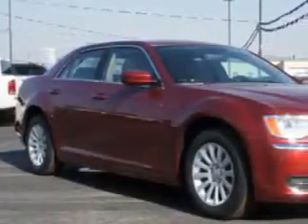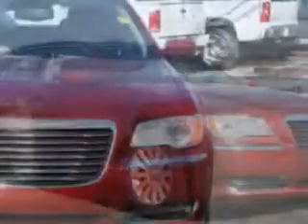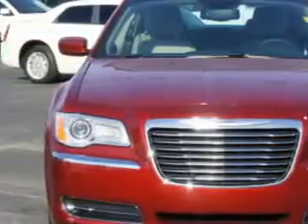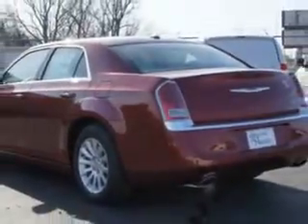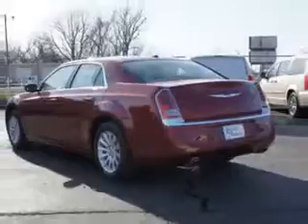2014 Chrysler 300 Riverside Autoplex of Muskogee Muskogee, OK 74401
Chrysler Imagine driving this Deep Cherry Red Crystal Pearl Coat Chrysler 300 Sedan, equipped with a 6 Cylinder engine and an automatic transmission. Enjoy this great car with features like Sirius Xm Satellite Radio, Halogen Headlights, Ipod, Iphone, External Memory Integration, Auto-Dimming Rearview Mirror With Microphone, Remote Operation Power Windows, Push-Button Start Keyless Ignition, Ambient Lighting, Electronic Stability Control, Illuminated Beverage Holders, Heated Exterior Mirrors, Anti-Theft Alarm System With Engine Immobilizer, Power Adjustable Lumbar Driver Seat, Leather-Trimmed Upholstery, Emergency Braking Assist, Hill Start Assist, Electronic Brakeforce Distribution, Power Door Locks With Anti-Lockout Feature, Speed Sensitive Central Locking Power Door Locks, Premium Leather Upholstery, Single Cd/Dvd Player In Dash, 8 Way Power Driver Seat, and much more. Enjoy the drive and have peace of mind in this Chrysler 300. See us at Riverside Autoplex of Muskogee today!
MILES:     12
VIN:2C3CCAAG9EH223022

1711 West Shawnee
Muskogee, Oklahoma 74401